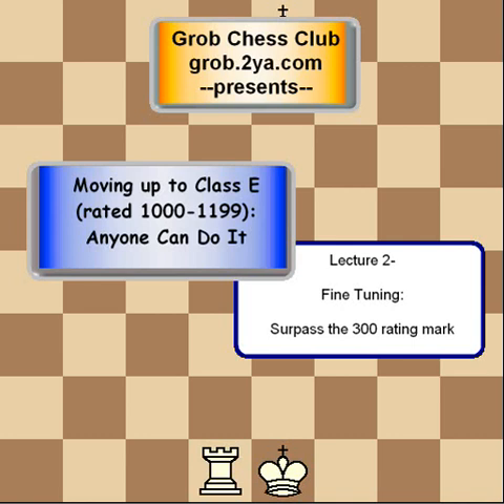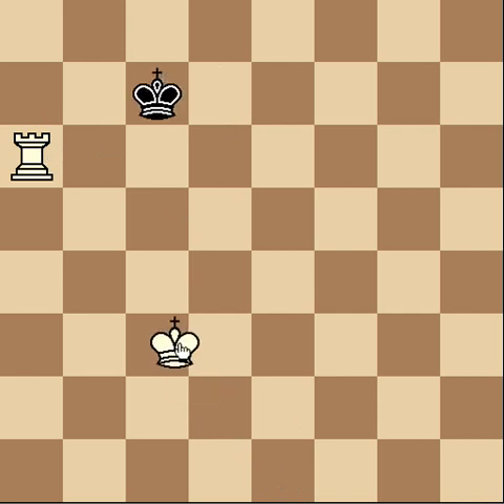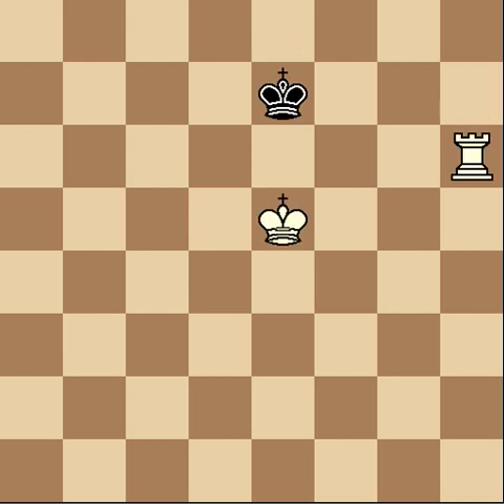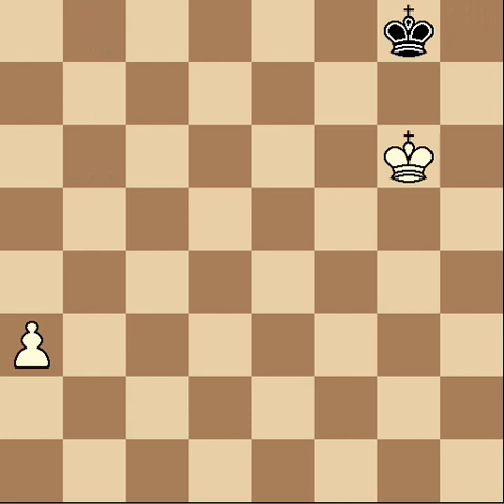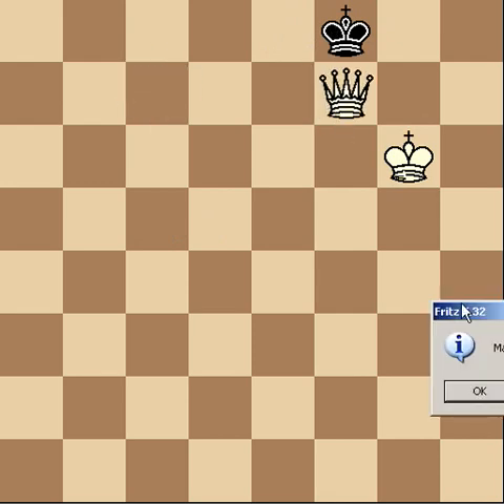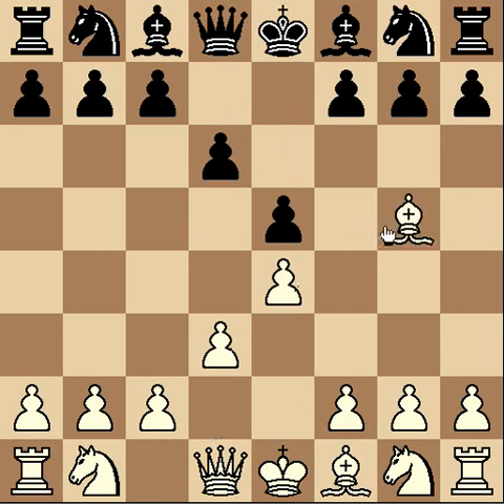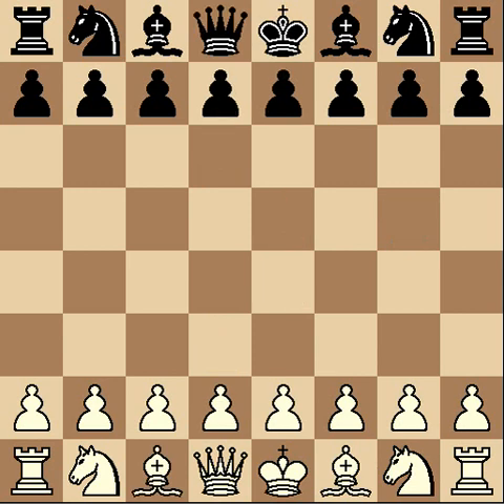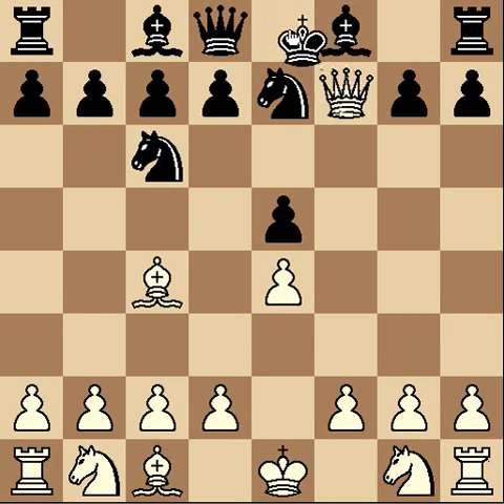Fine Tuning your Chess (2 of 2)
The Grob Chess Club presents the series-- "Moving up to Class E (rated 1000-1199): Anyone Can Do It".  This video is made for players in-between 200 and 300.